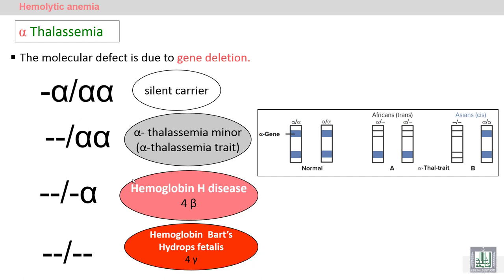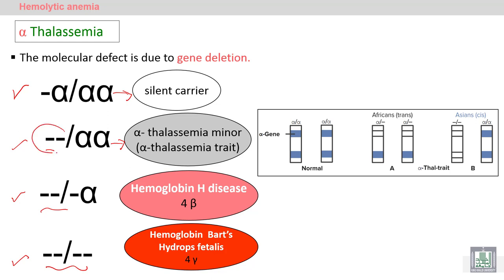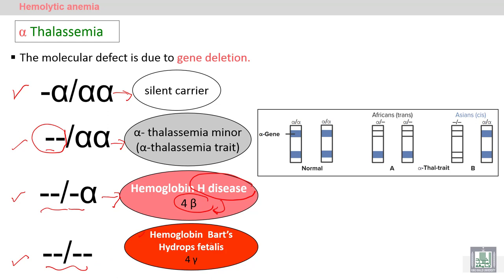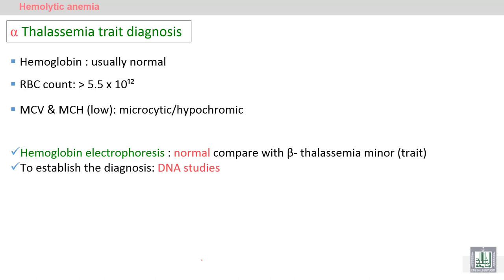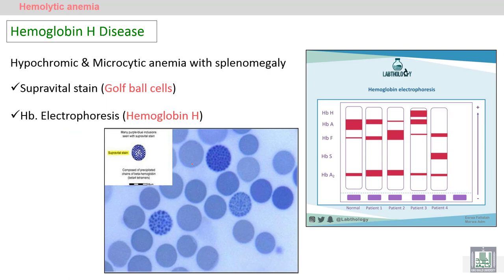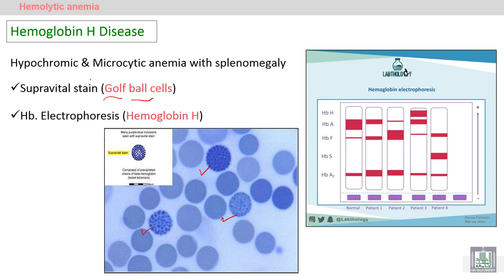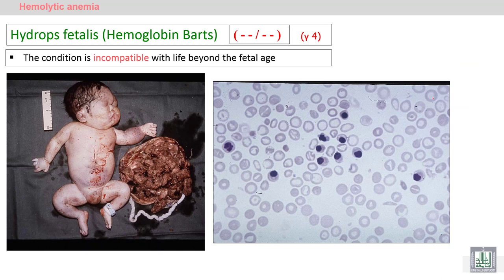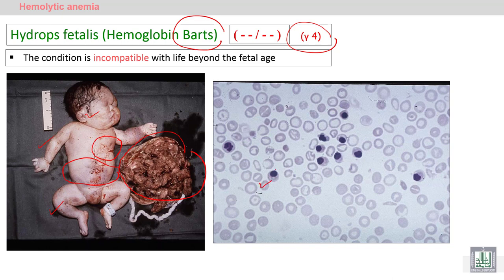Pathology Hematology | 79 | Hemolytic anemia - 10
Alpha thalassemia
Types
Diagnosis